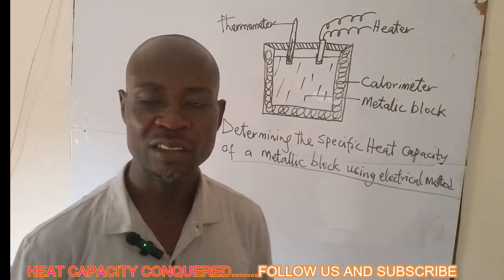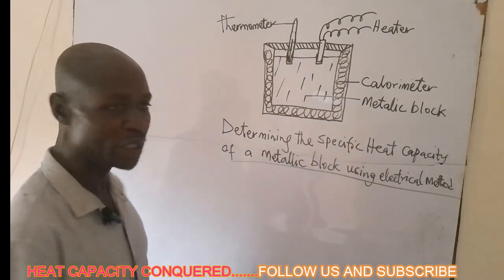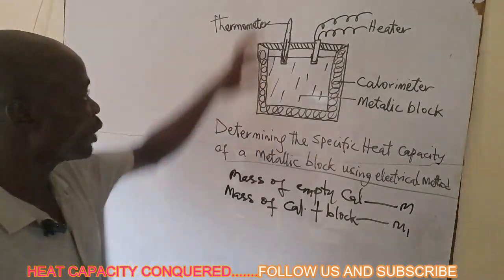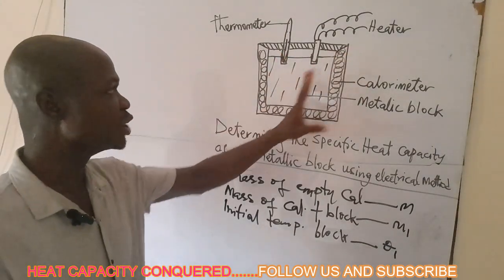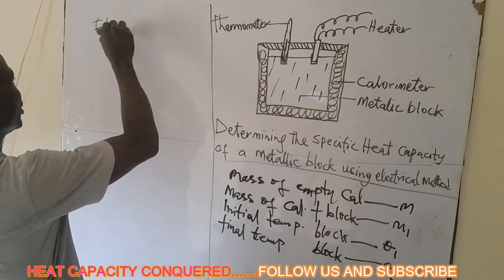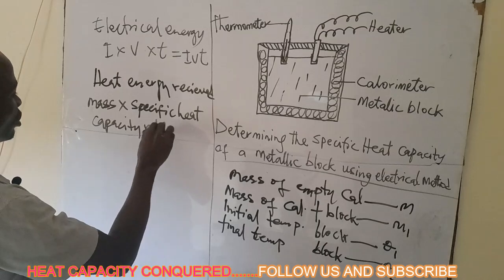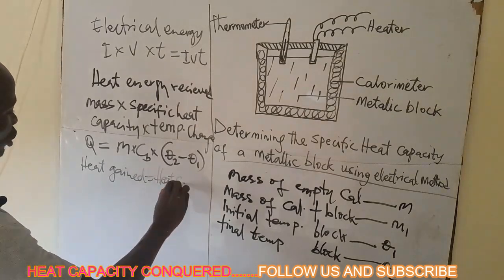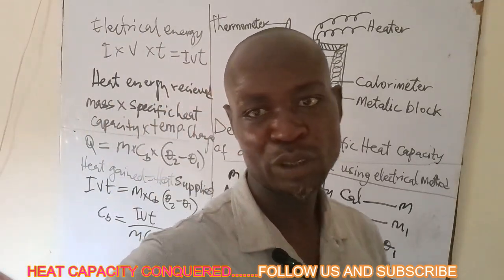END OF TROUBLES WITH SPECIFIC HEAT CAPACITY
AFTER WATCHING, YOU WILL BE CLEARED OF ISSUES RELATING TO HEAT CAPACITY.